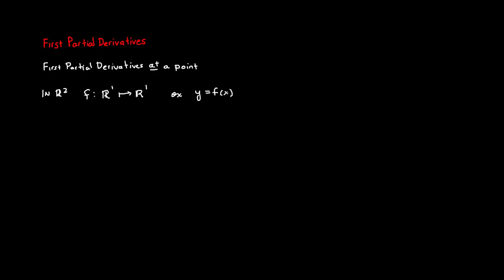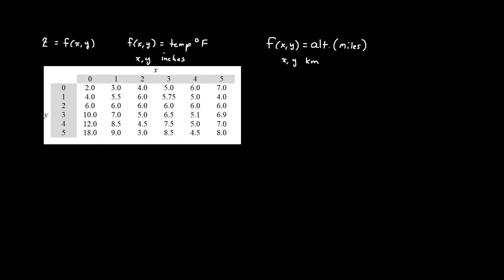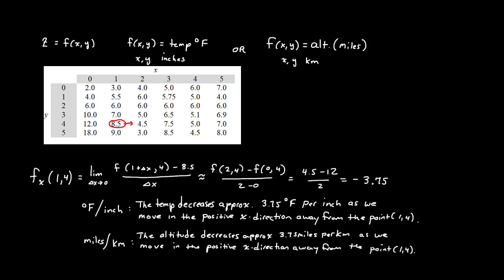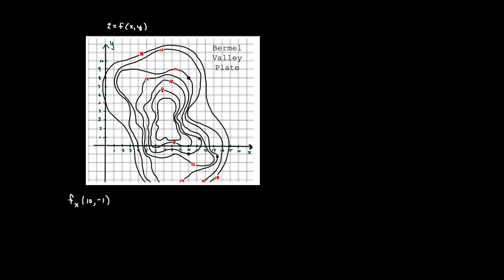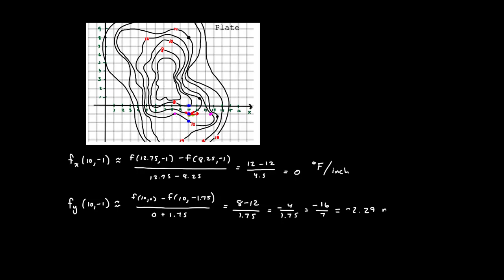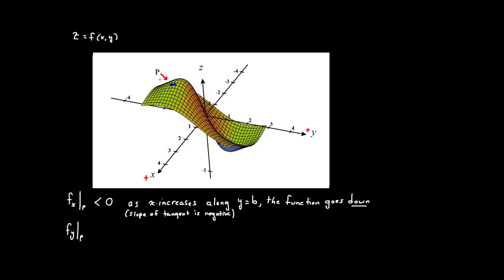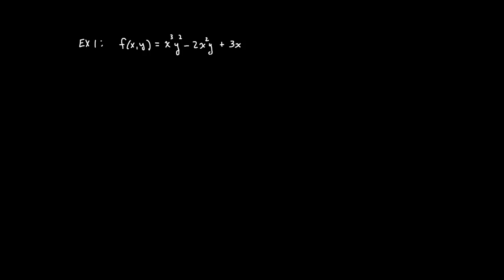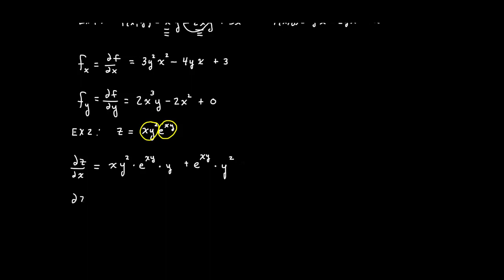C3 2021 Q102 L1B